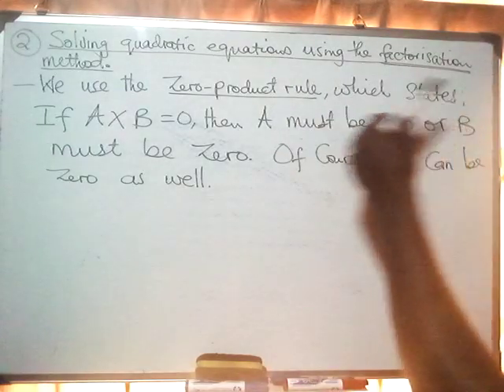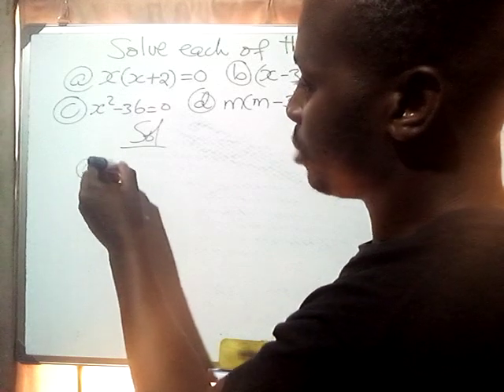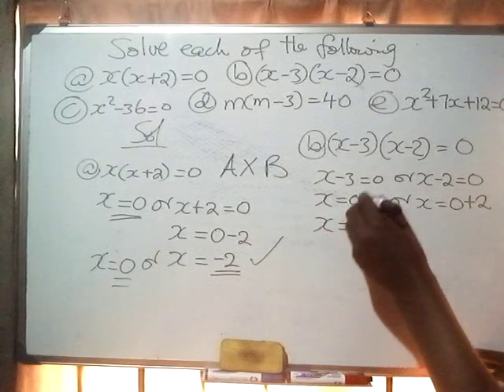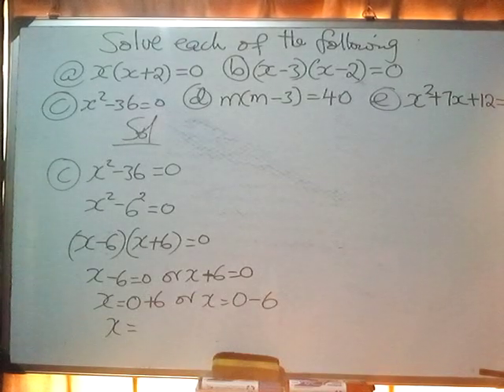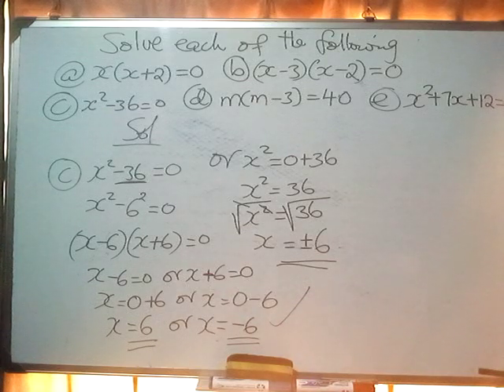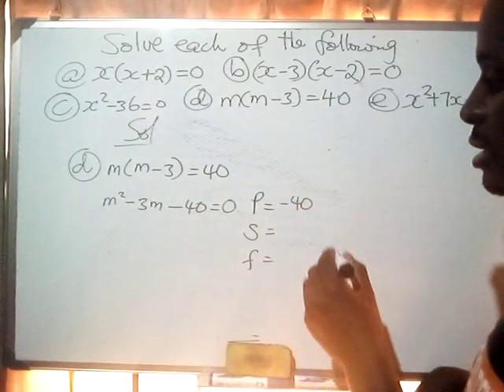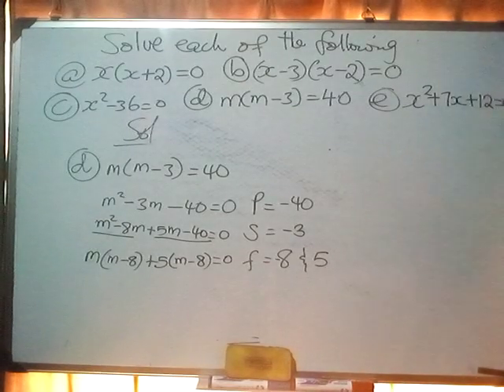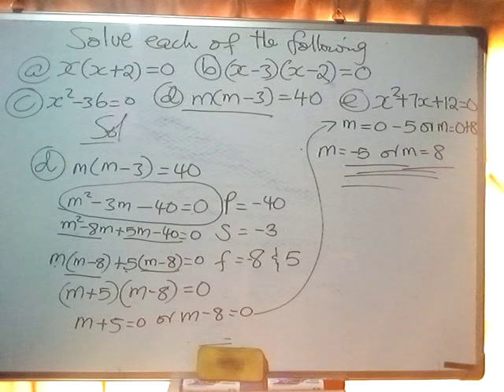Quadratic Equations L2